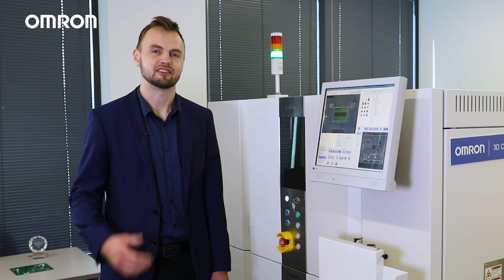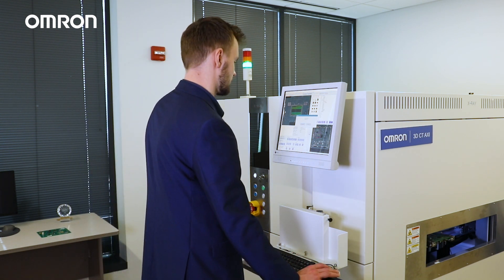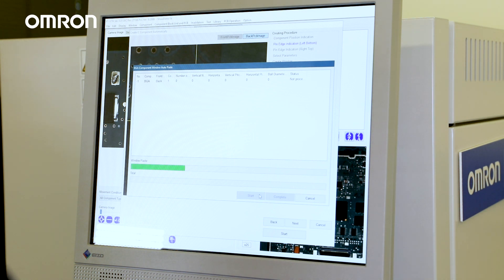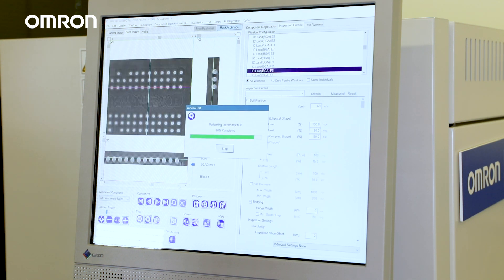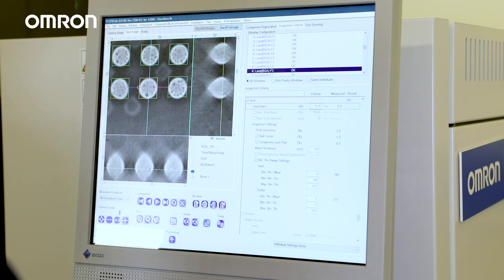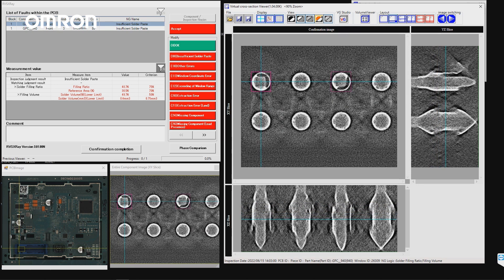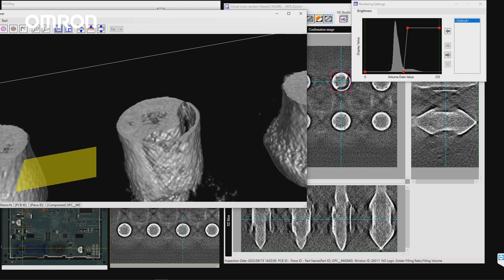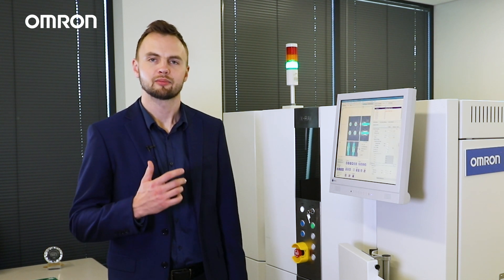Identifying Defects and Easy Programming with OMRON'S VT-X750 CT AXI Inspection Machine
Join Omron Technical Sales Associate Konstantin Zyuzkevich for a quick demo of the VT-X750 CT AXI inspection machine to learn how automated CT inspection helps Omron customers identify defects on components such as BGAs and through-hole devices. In this video, you’ll see just how simple it is to develop a program and run a test for automated inspection.

One of the most common industry complaints about AXI is that the images from traditional 2D and 2.5D are hard for operators to read and interpret. Konstantin explains how Omron’s 3D AXI solution provides better data that resolves this issue.